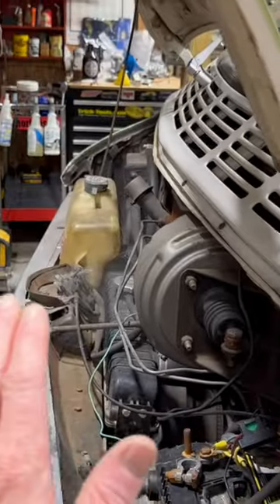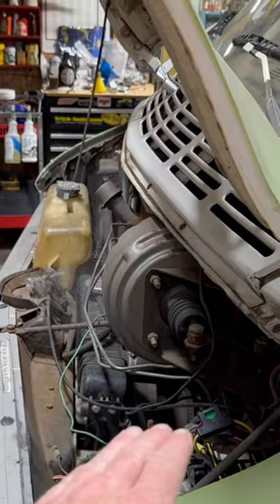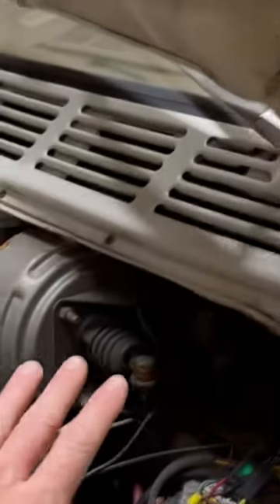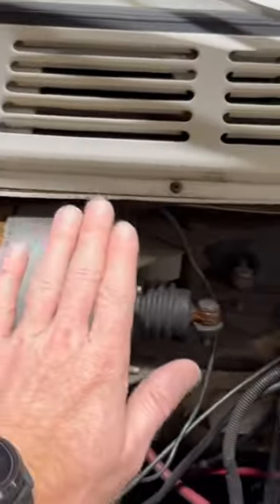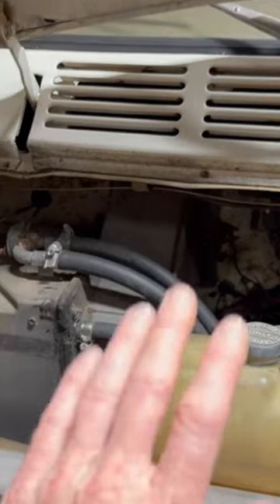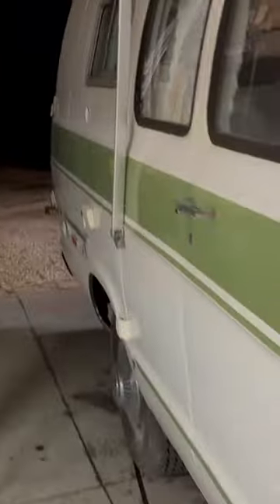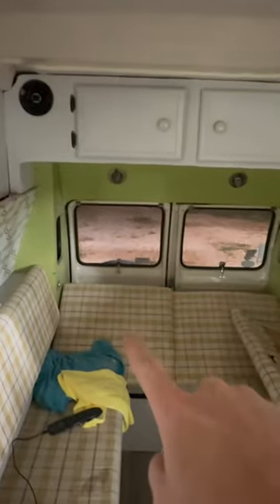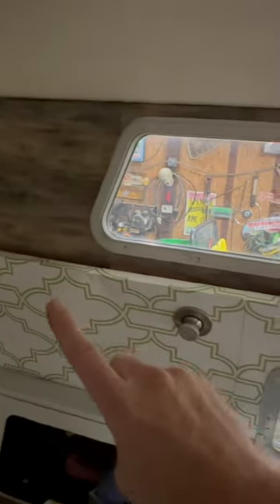76 dodge camper van walk around